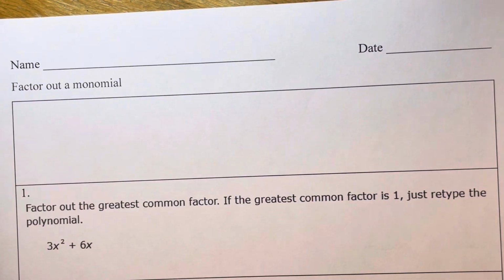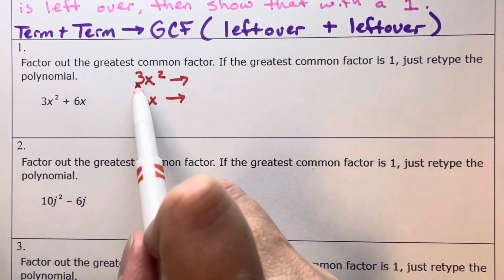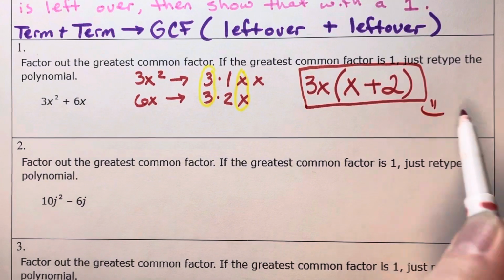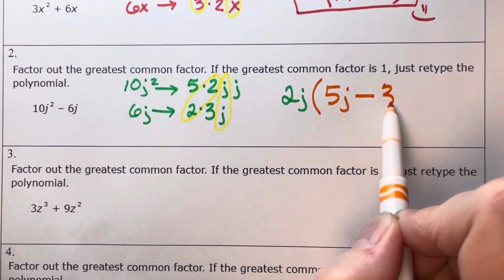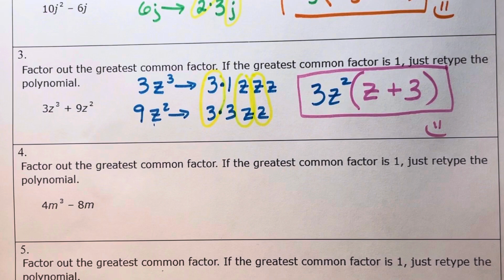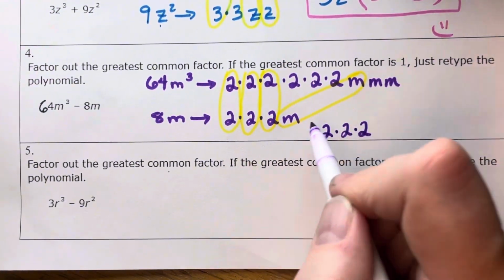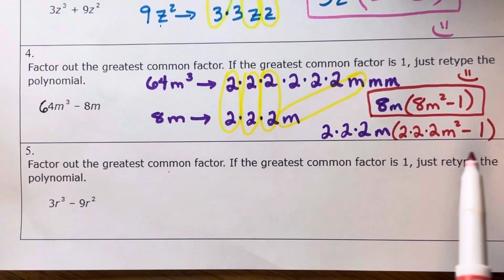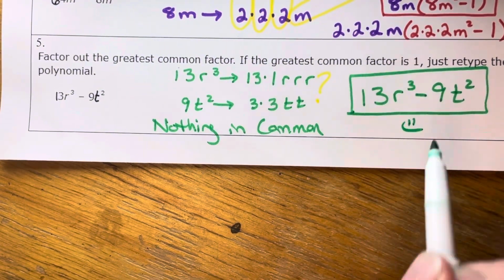Factor Out a Monomial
This video for the Factor Out a Monomial lesson shows the introduction & definitions and 5 example problems.